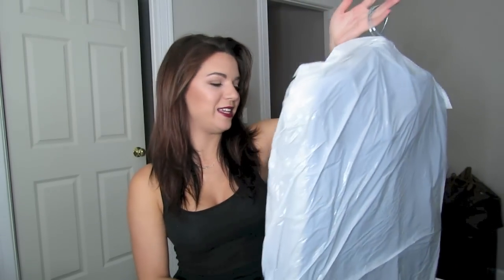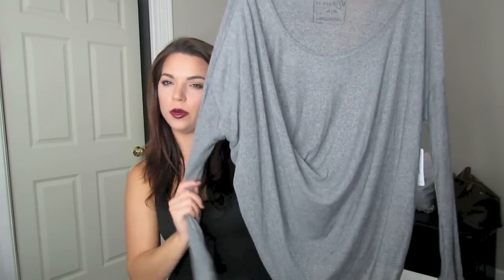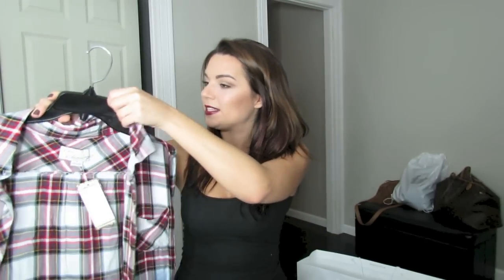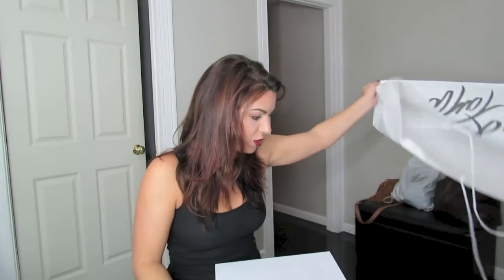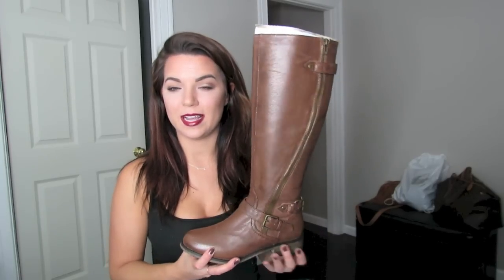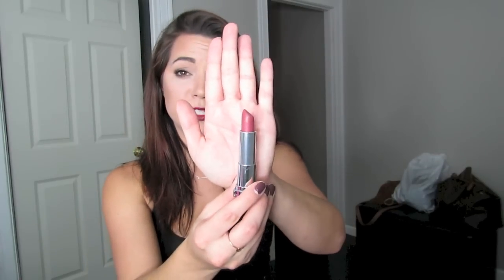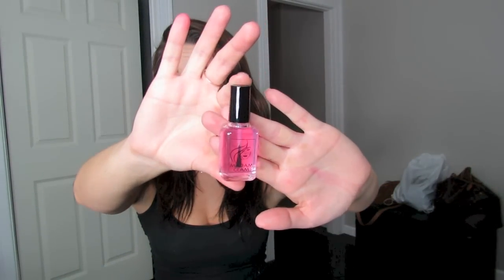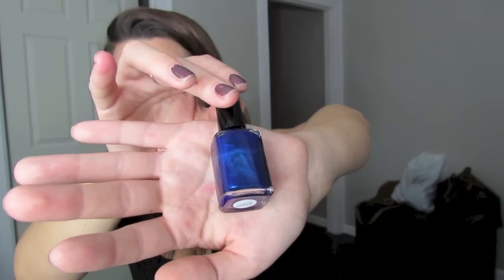Fall Haul! 🍁 (Clothing, Lipstick, Nail Polish)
So yeaahhh, I ended up returning those boots and getting a different pair at a different location that had a bigger selection. I decided to go for a black over the knee boot... muuuuuch better! Anyway, hope you guys enjoyed this!